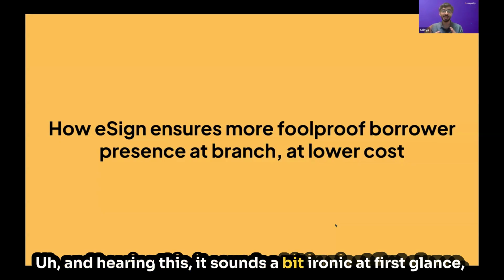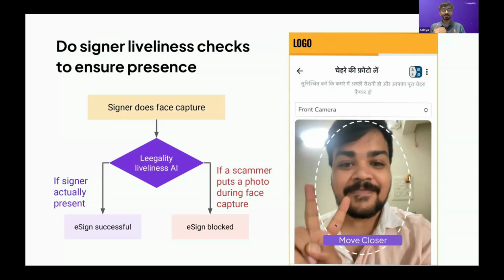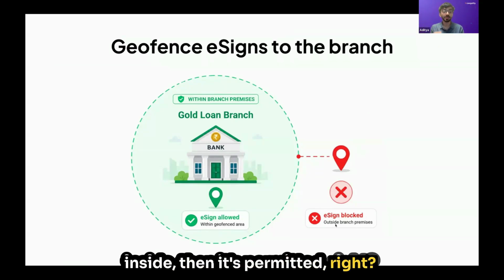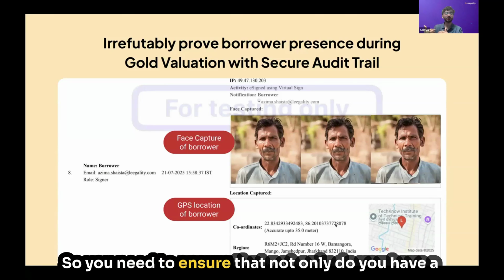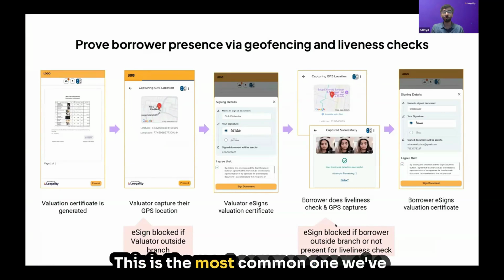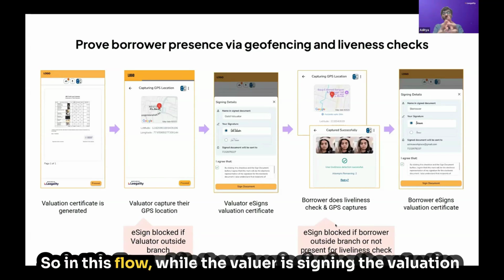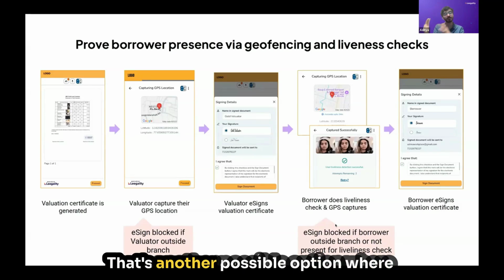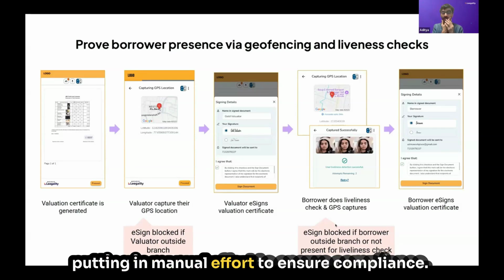Prove Borrower Presence during gold loan valuation | Explainer | Leegality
RBI requires lenders to ensure borrower presence during gold valuation.
You can comply with this rule by getting valuation certificate eSigned by borrower & valuer and:
- Geofencing their location to branch
- Conducting Liveliness check for borrower - to ensure they were present during eSign